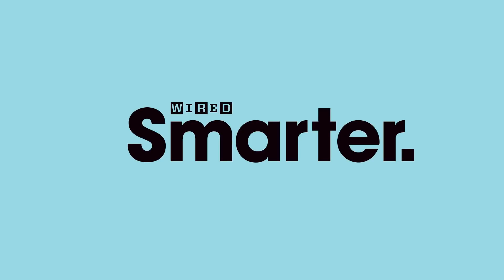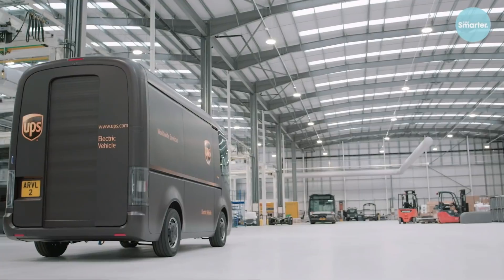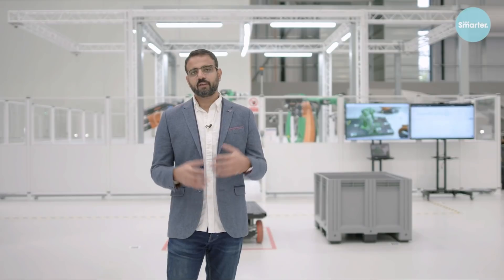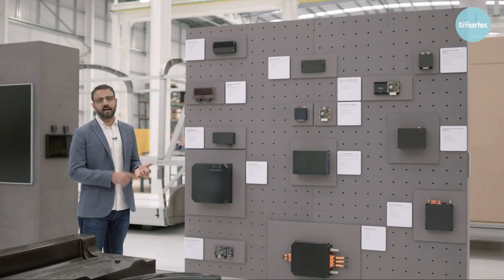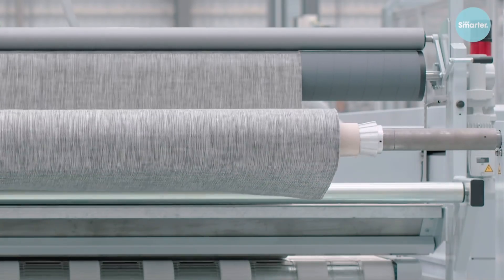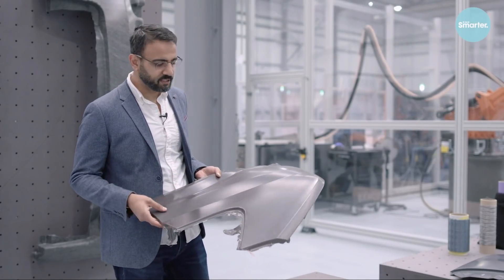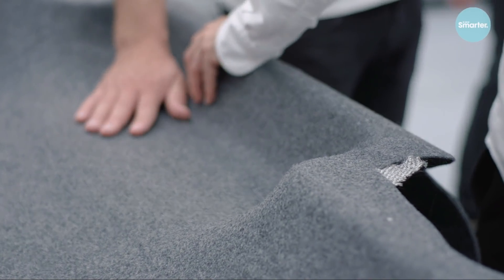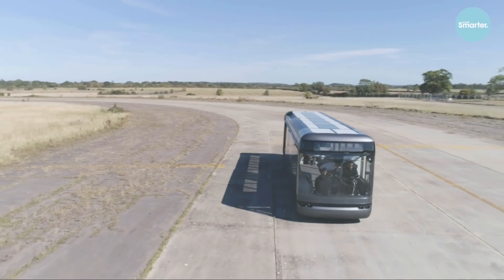Manufacturing Arrival's zero emissions vehicles | WIRED Smarter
Avinash Rugoobur, company president of electric van startup Arrival takes us on an exclusive tour of Arrival's microfactory sharing their innovative approach to electric mobility production and explores the future of manufacturing at WIRED Smarter 2020.

ABOUT WIRED SMARTER
Curated by WIRED’s award-winning editorial team, WIRED Smarter gathers the disruptive minds across business, technology, retail, finance and politics to investigate how innovation, technological advances and world events are changing the way we interact with customers.